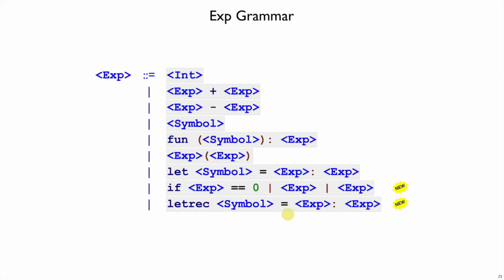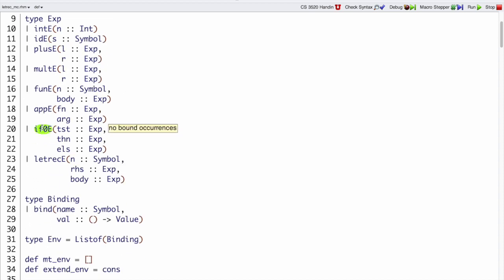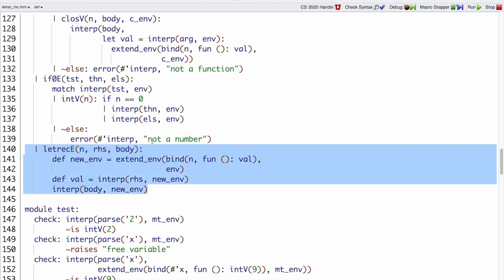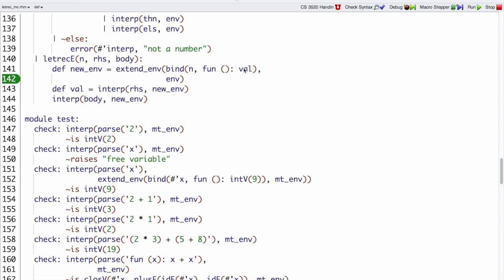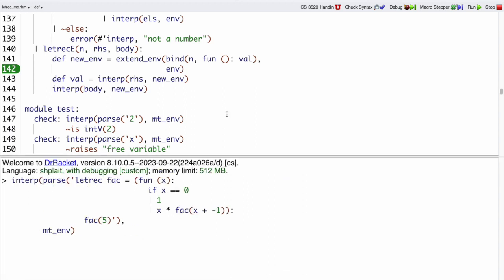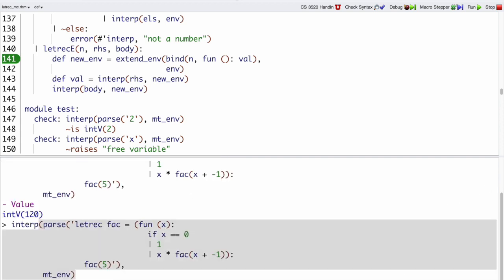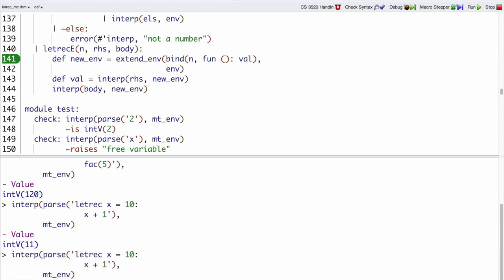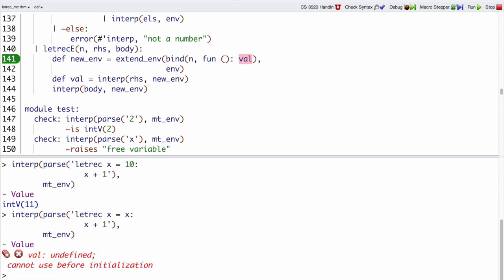Shplait Letrec 4 - problem with metacircular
A metacircular implementation can tell us some things, but usually want to move on. In this case, we especially want to take control of the behavior of `interp` when a variable is referenced before its initialization.